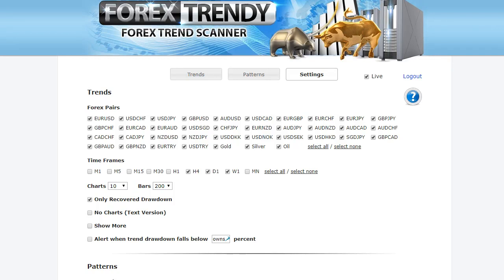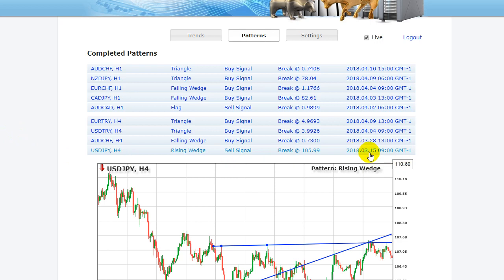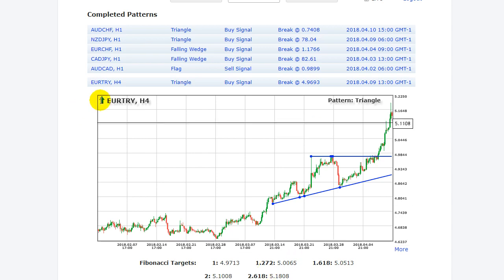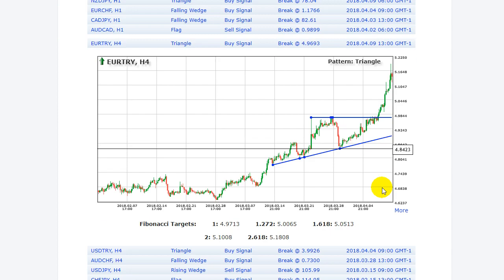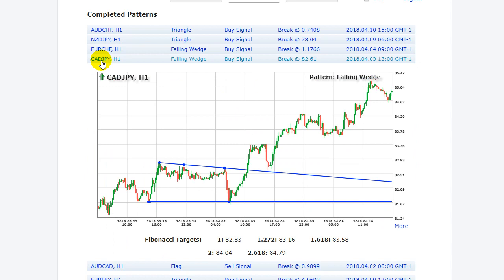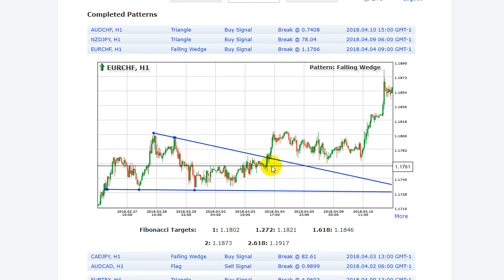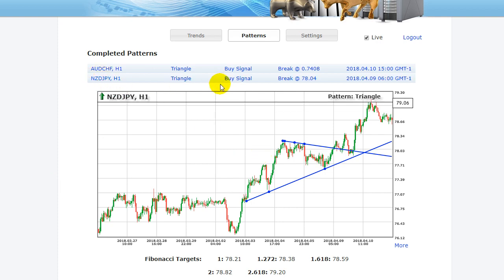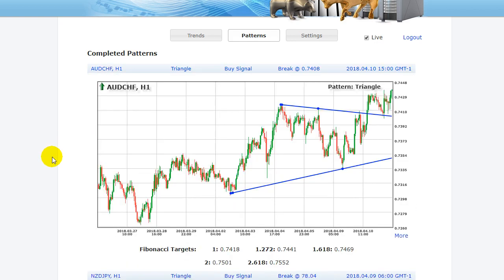Day Trading With Forex Trendy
Can you day trade chart pattern from Forex Trendy?
Yes.
Your price targets will be smaller and some currency pairs are slow to move but you can place positions intra-day and set price alerts to your phone to monitor the trade.

You can also set pending orders at different price targets.